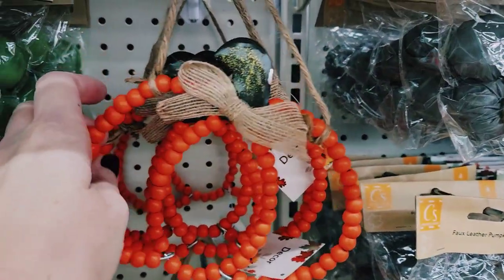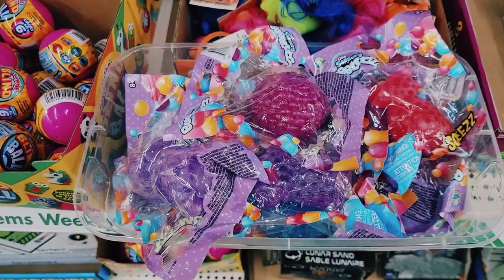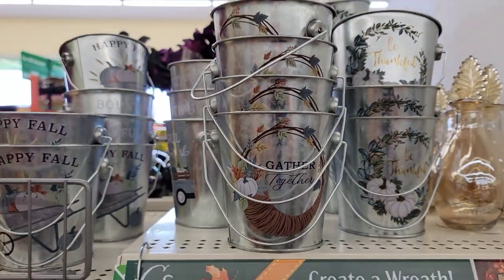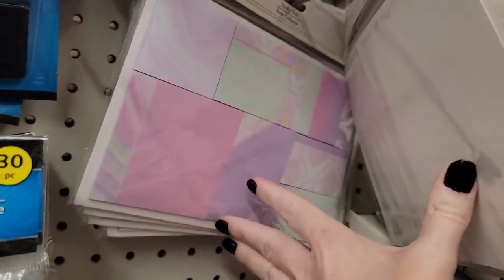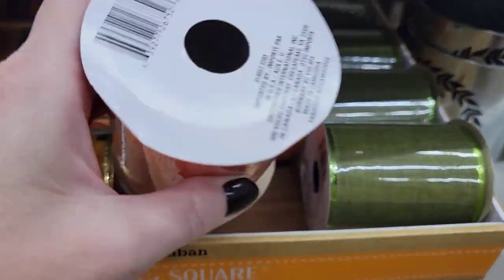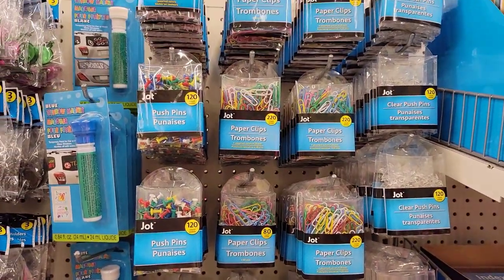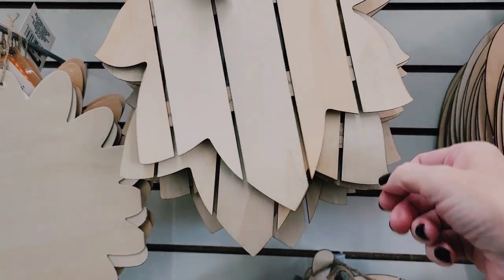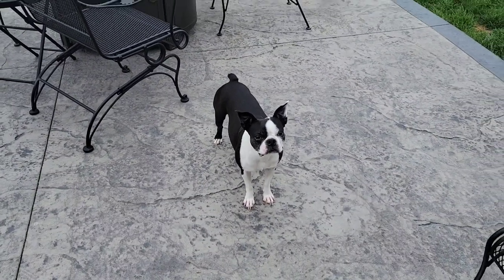COME WITH ME TO DOLLAR TREE| NEW AMAZING ITEMS| NAME BRANDS| SEPT 11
Jennifer Mowan
P.O.Box 15916